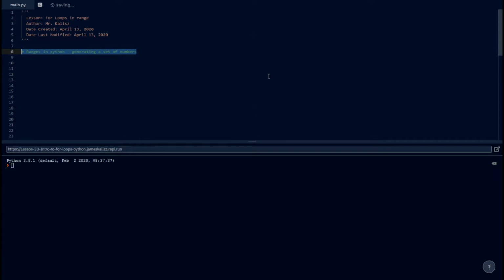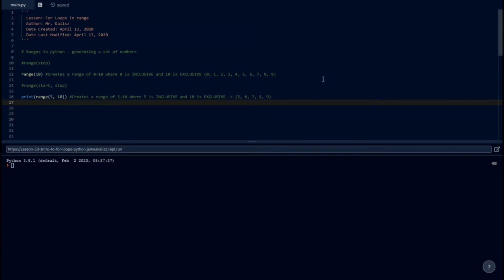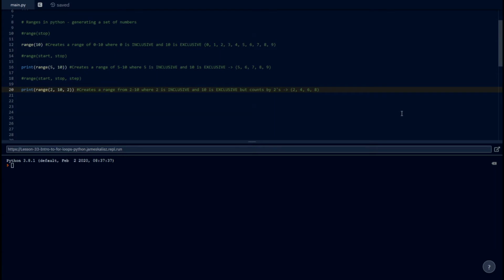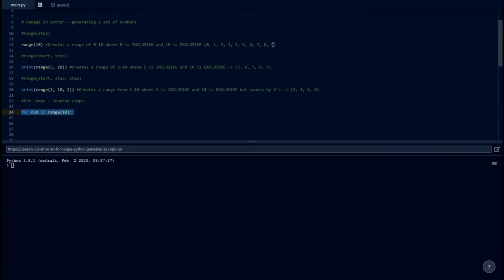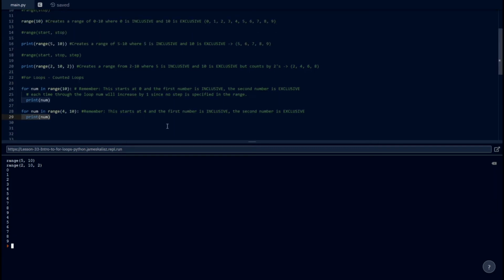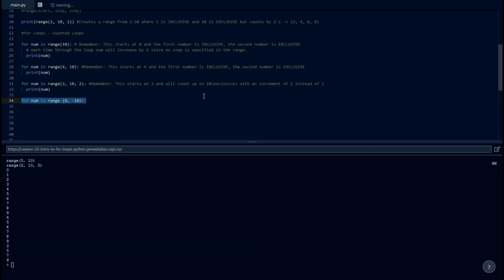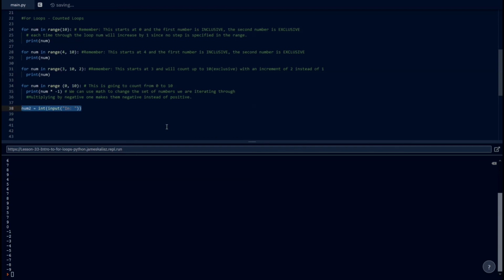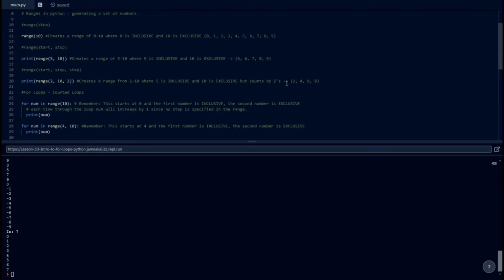For loops in ranges - Python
This video is intended to be used to learn python at a grade 10 level.